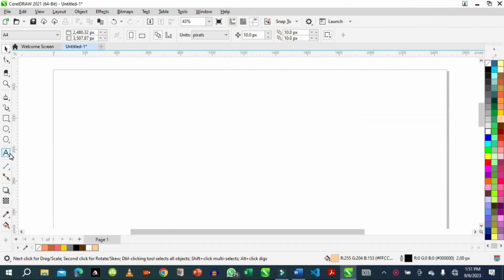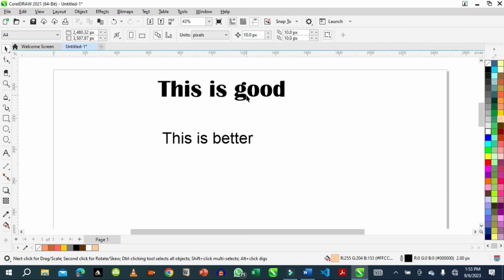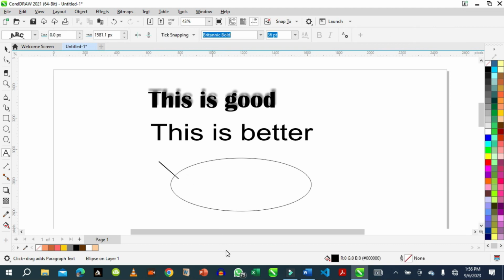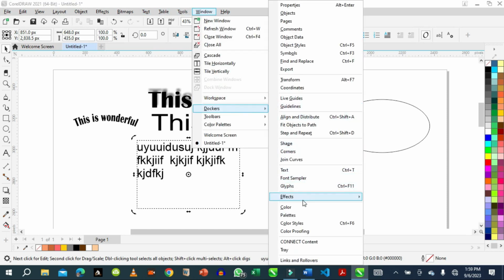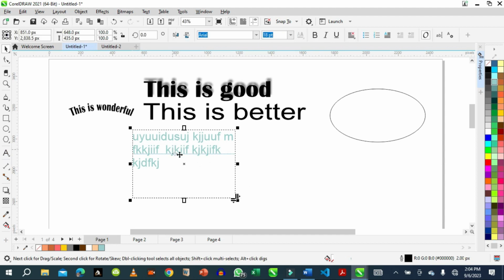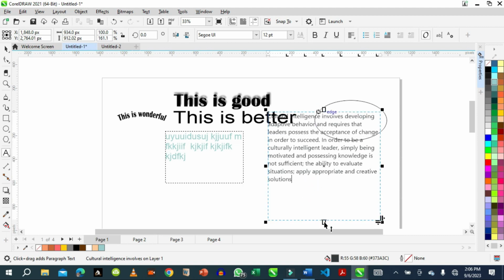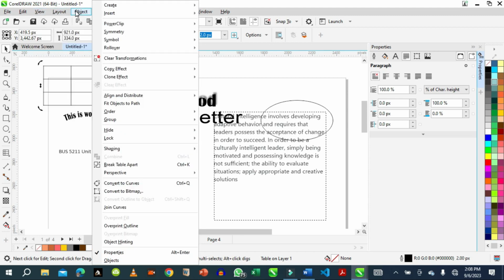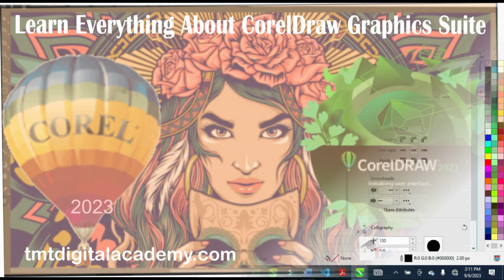lesson 9 Managing Text in CorelDraw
Learn to manana text in CorelDraw. Graphics and Text play important roles in design and presentation to excel in the field you need the knowledge of how to create and manage them.